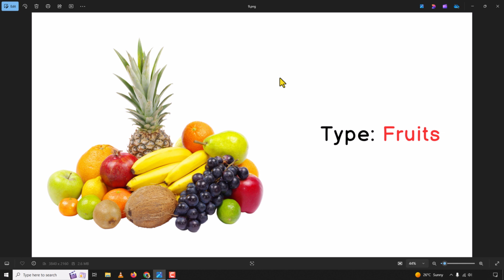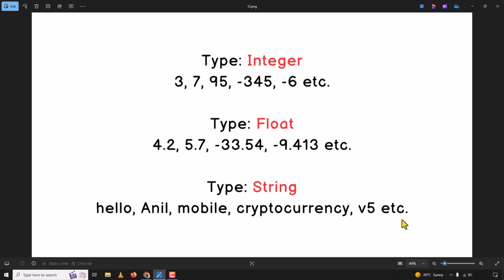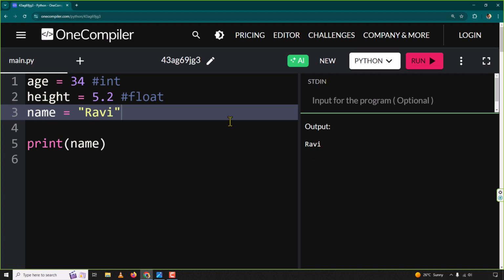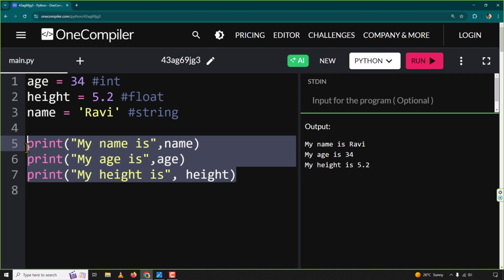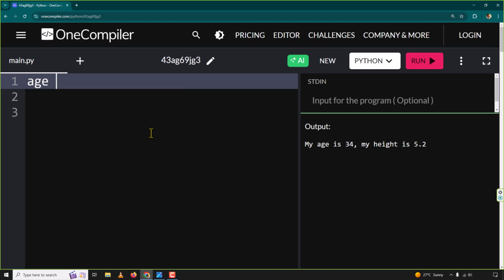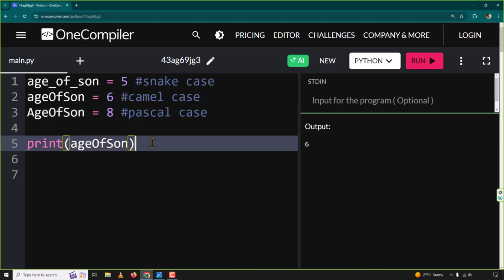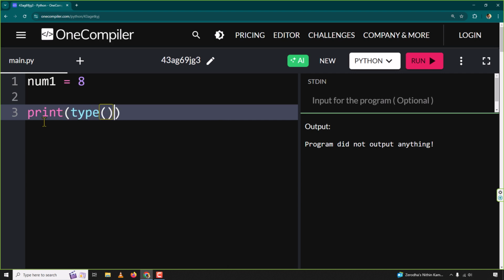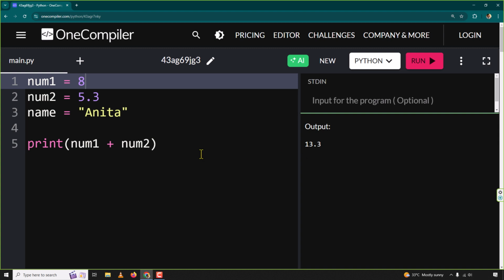Python For Beginners - 03 - Data Types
Hello everyone,

In this video, we will learn about data types in Python.